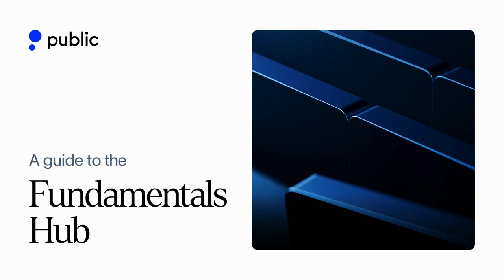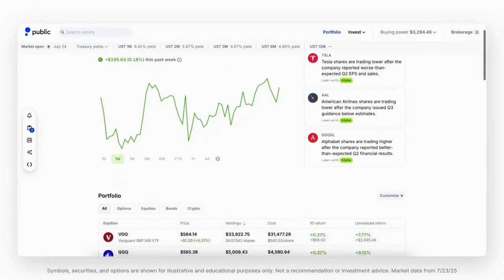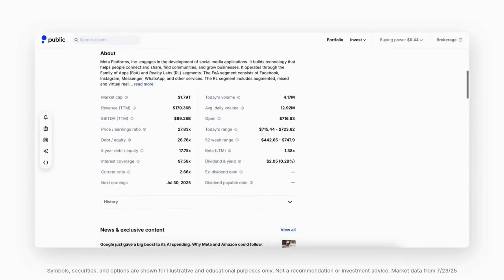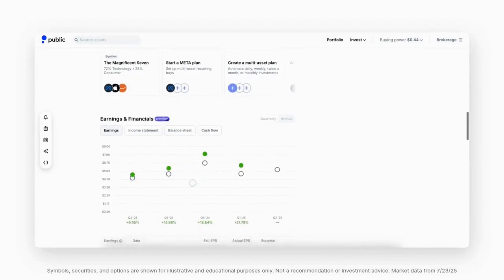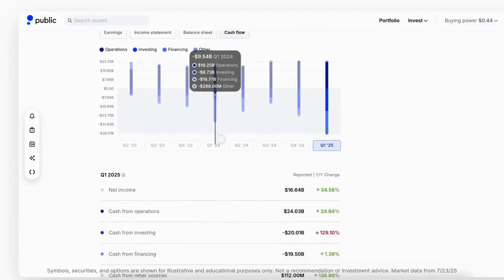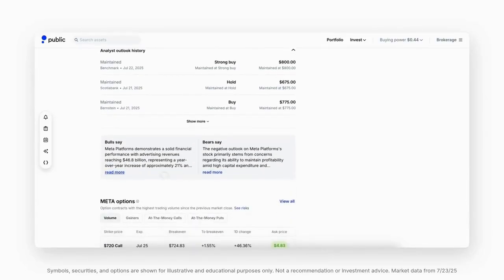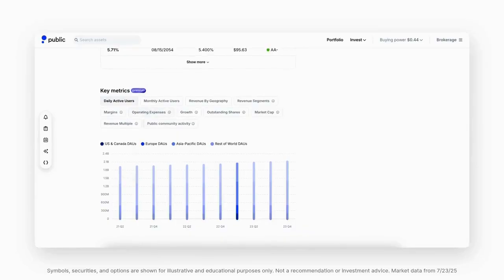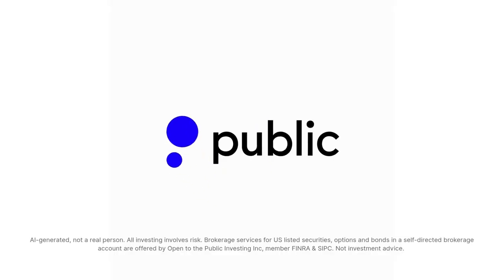The Fundamentals Hub: A Deep Dive into Stock Analysis | Public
The Fundamentals Hub on Public gives you access to key financial metrics, analyst ratings, and unique company data all in one place. Learn how to make data-driven investment decisions with comprehensive company analysis.